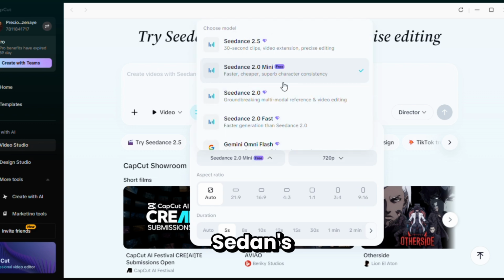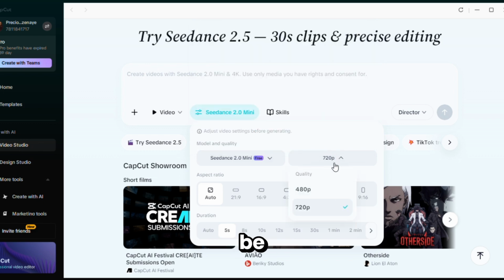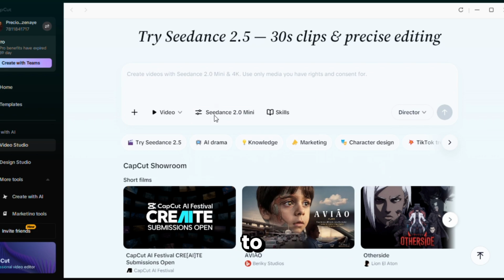I Turned ONE Product Photo Into Unlimited AI Ads (CapCut AI + Seedance 2.0)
Create professional product ads using the CapCut AI tutorial guide. Learn to generate custom video content using AI models.

This walkthrough demonstrates how to navigate the CapCut Video Studio interface effectively. If you need to produce high-quality clips for products or landscapes without manual filming, this process provides a straightforward workflow. I focus on selecting the right AI model, such as the Sedans 2.0 Mini, and adjusting your project resolution for optimal output.

By following these steps, you will understand how to utilize the AI video editor tools to generate short films efficiently. Whether you are marketing a product or just experimenting with landscape generation, these settings ensure your final export meets professional standards. Using CapCut Video Studio correctly allows you to save time on asset creation while maintaining visual quality.